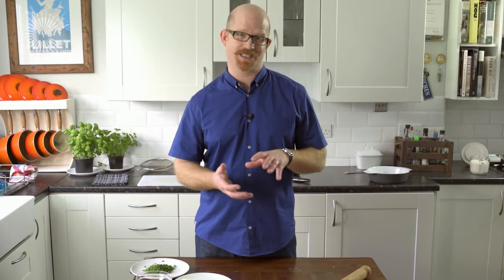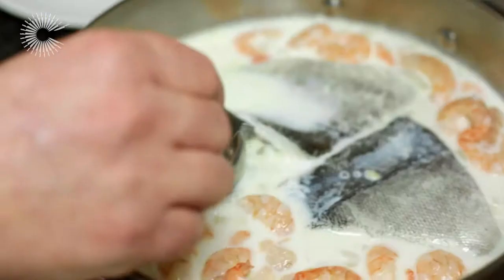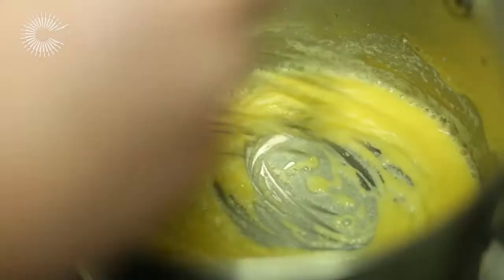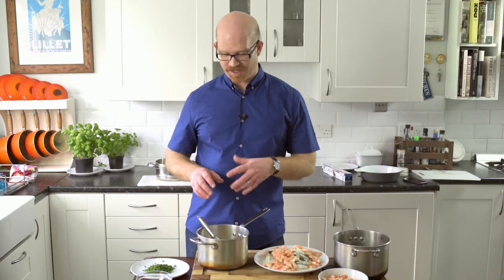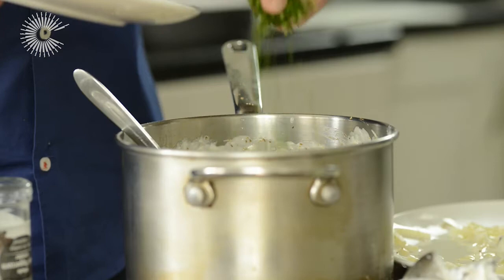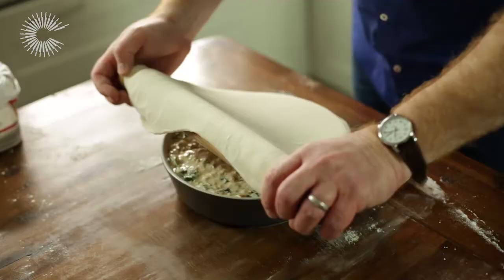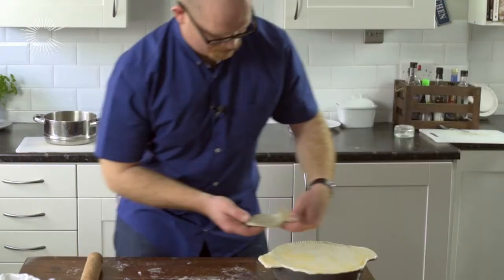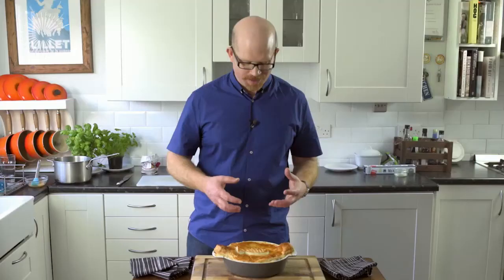Celebration haddock and smoked fish pie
Not your usual fish pie recipe, Danny Kingston's celebratory version holds a creamy mixture of hot-smoked salmon and haddock topped with a crisp, golden, flaky layer of Jus-Rol puff pastry. This version is perfect for a special occasion such as Easter, but could be made with undyed smoked haddock and regular salmon fillets for a midweek-supper.